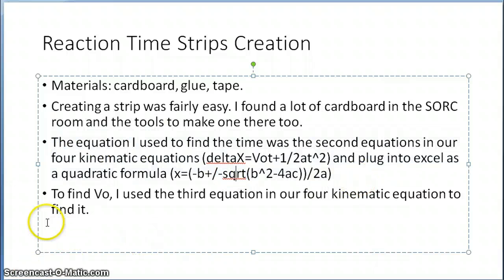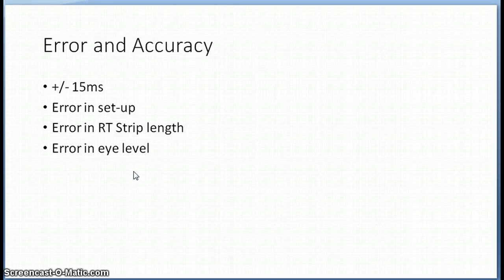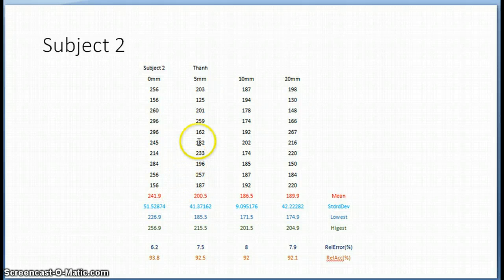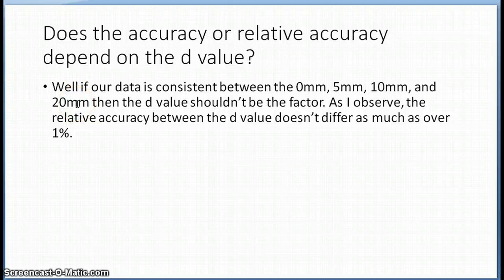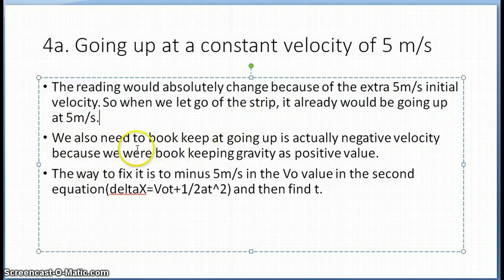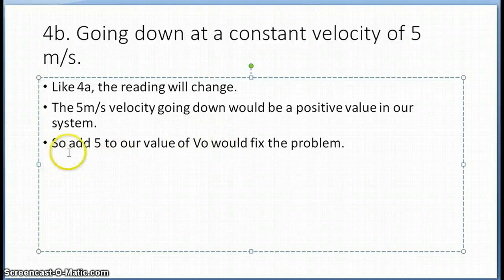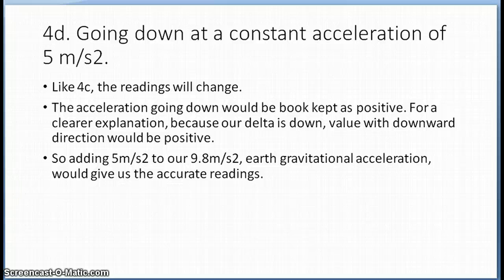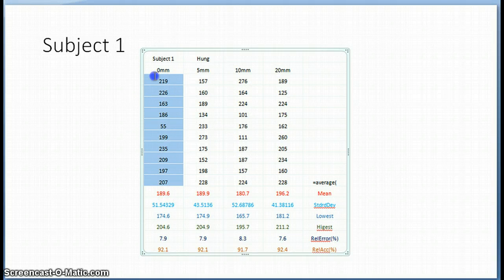Measuring Reaction Time Nhan Phan PHYSC114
Nhan Phan (Zack)